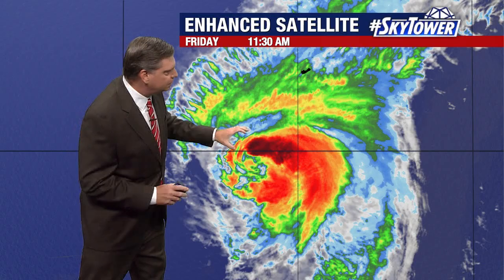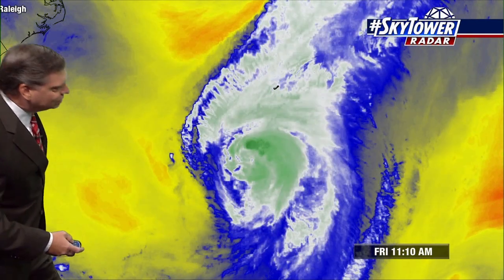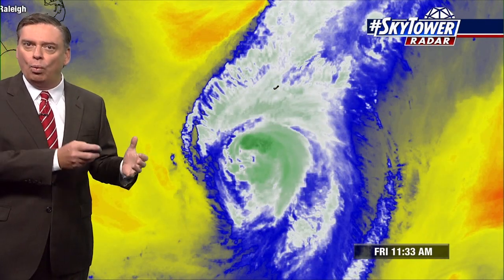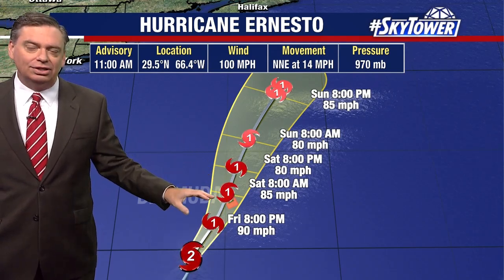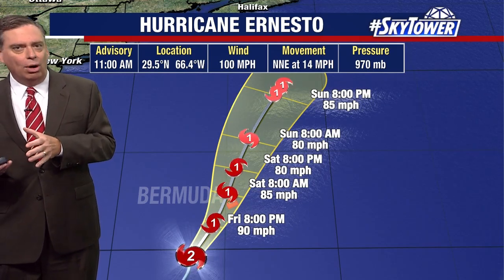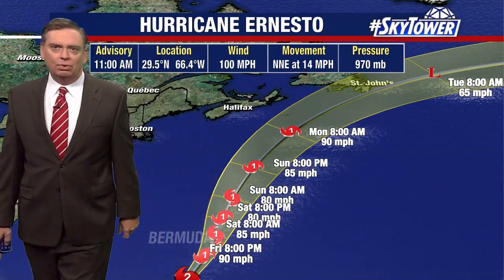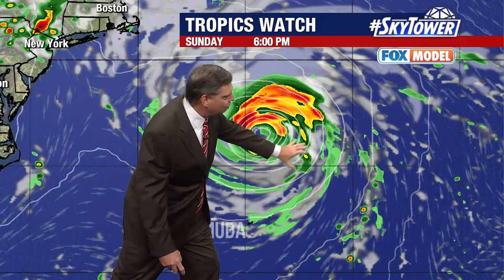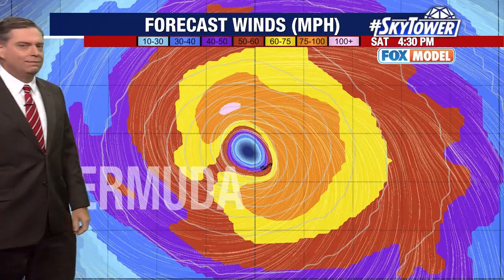Wind shear, dry air slow Hurricane Ernesto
FOX 13 Meteorologist Jim Weber said wind shear and dry air are slowing Hurricane Ernesto down just a bit as it sets its sights on Bermuda. It does remain a Category 2 storm.